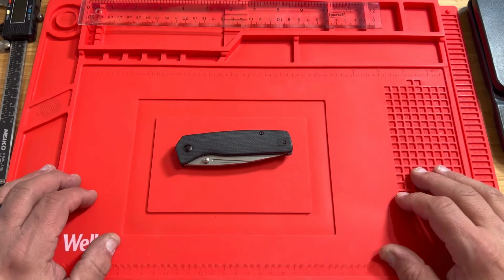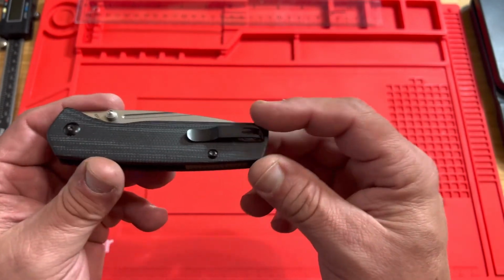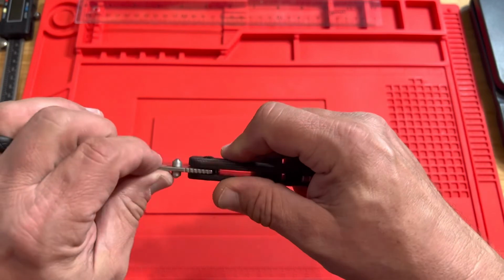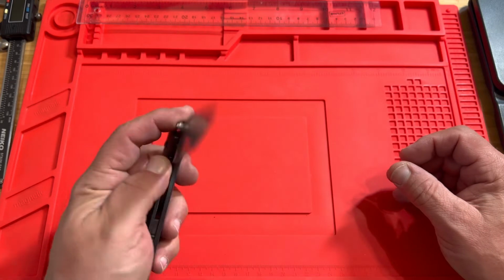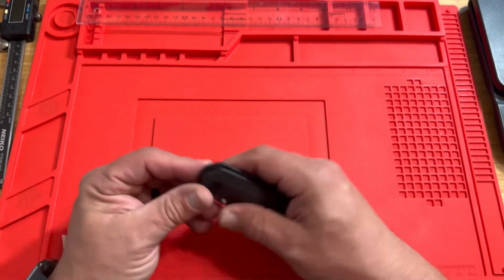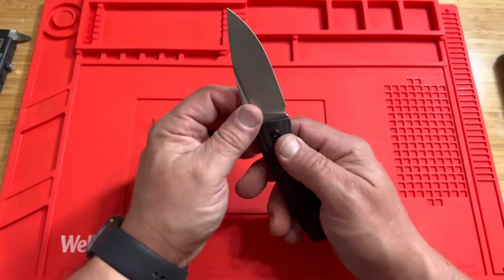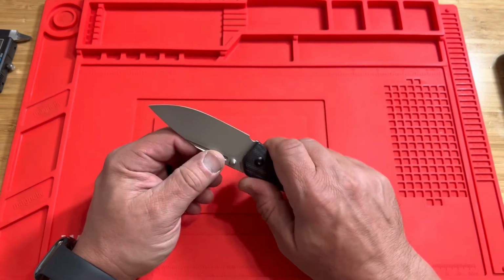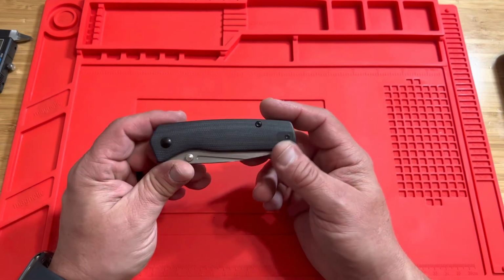Asher Knives Spiro review & impressions… a great buy for S35VN steel in contoured black micarta!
The Asher Knives Spiro in contoured black micarta over steel liners of a CPM-S35VN blade.

I replaced the caged ceramic ball bearing washers with Skiffs. Skiff Info:

Rocket Glide Rings:
- Pivot: 5mm
- Balls: 1/16”
- Ball Count: 11
- ID: 0.200”
- OD: 0.370”
- Thick: 0.050”